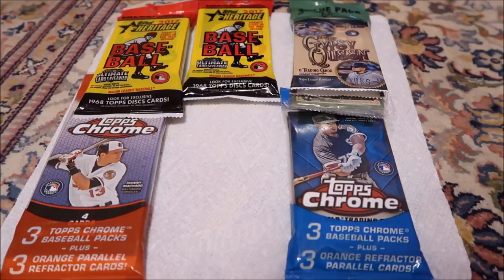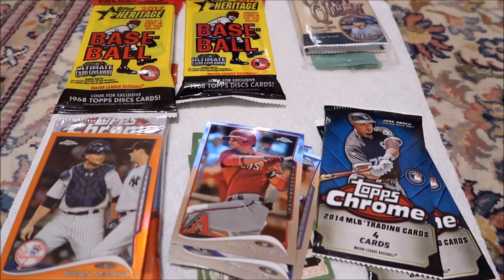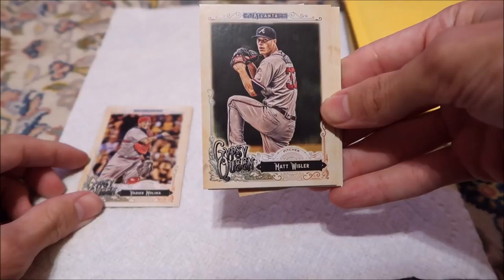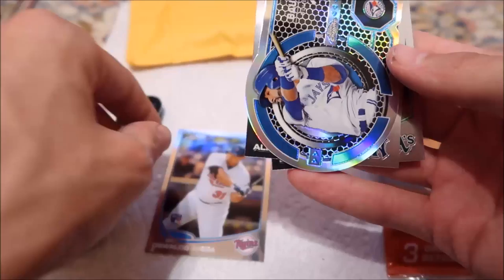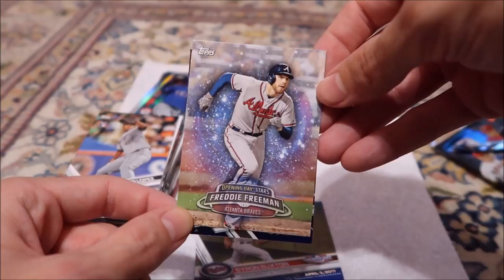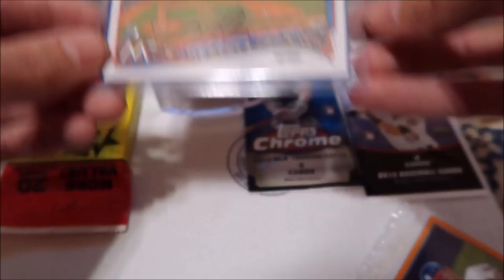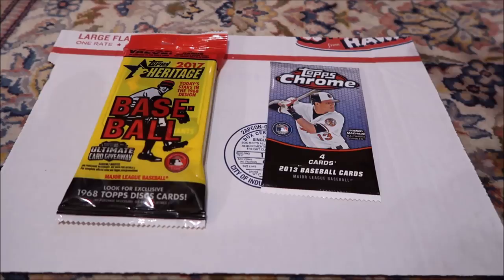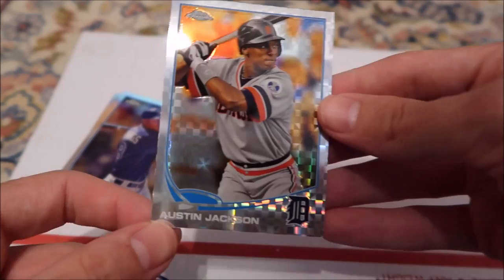10 Packs n 10 Marlins Games - Meeting Martin Prado Quickly - Part 1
Opening open 10 different packs of baseball cards for 10 Miami Marlins games. Also got to meet Martin Prado who is the the 3rd baseman on the Miami Marlins and got him to autograph one of the cards I opened. Card packs include: Topps Gypsy Queen 2017, Topps Chrome 2013 & 2014, Topps Heritage 2017 and Topps Opening Day 2017.